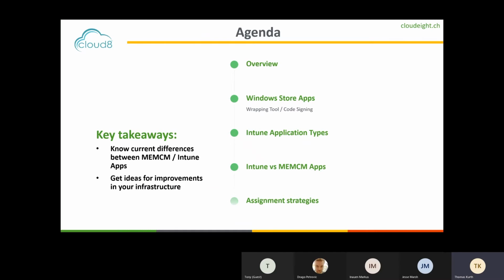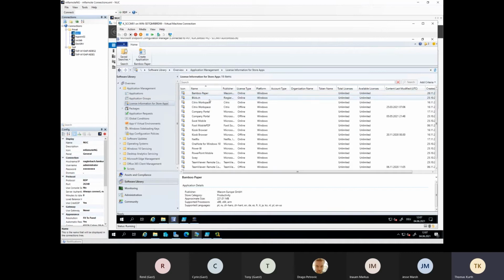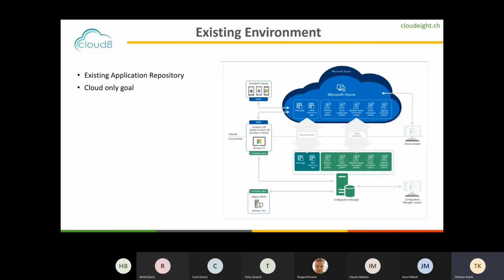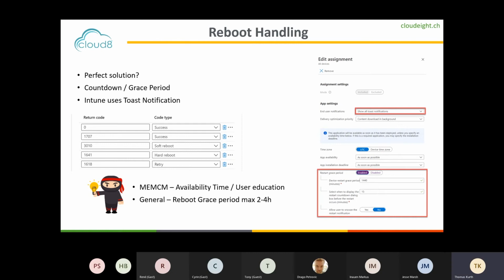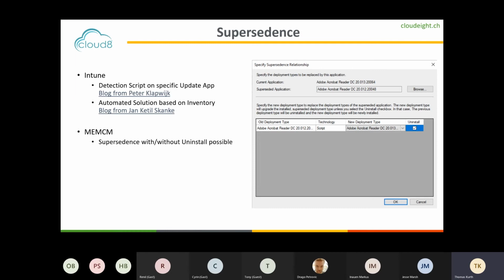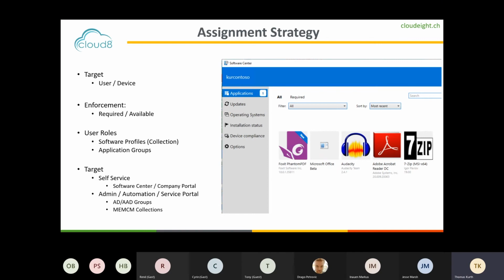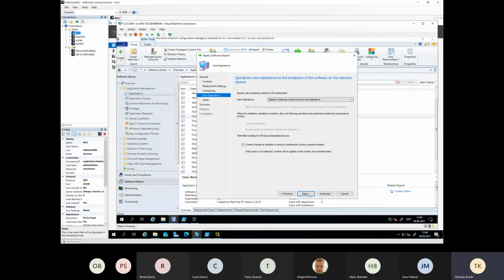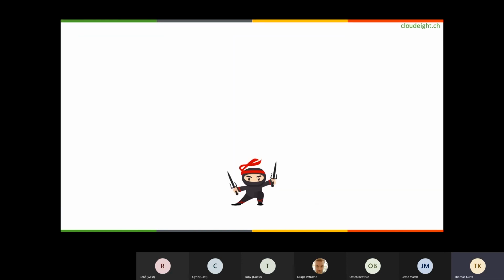CloudEight Session 12 Challenged your MEM Application Management strategy!